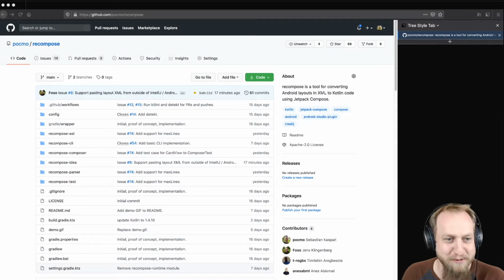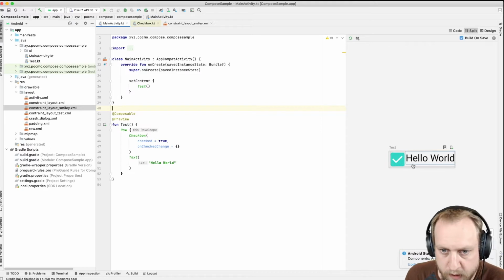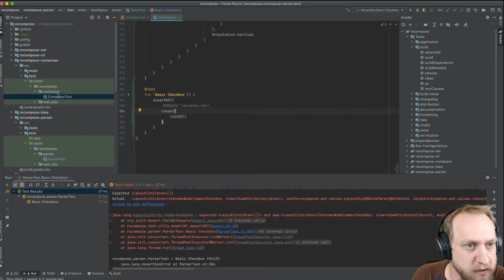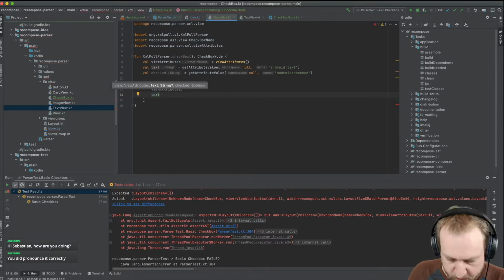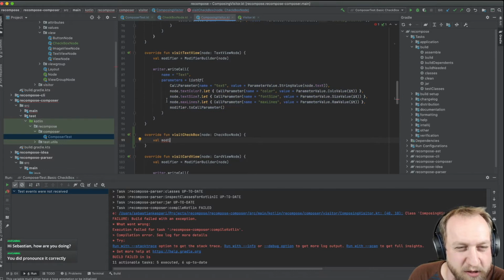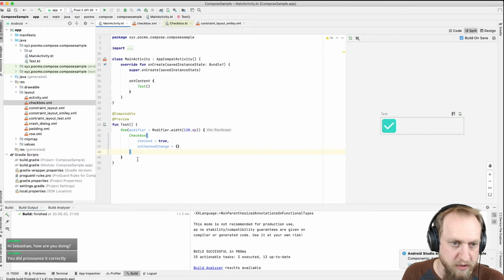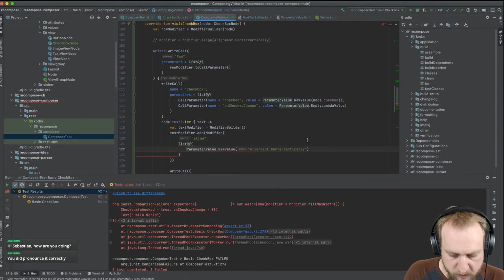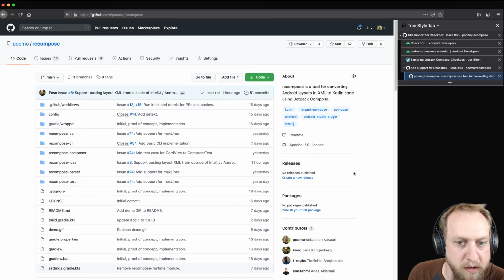Automatically translating Android XML layouts to Jetpack Compose Kotlin code - CheckBox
In this episode I am working on "recompose" a tool for automatically converting Android XML layouts to Jetpack Compose Kotlin code. Here we are adding support for converting "CheckBox" XML elements to the matching "Checkbox()" Kotlin code.